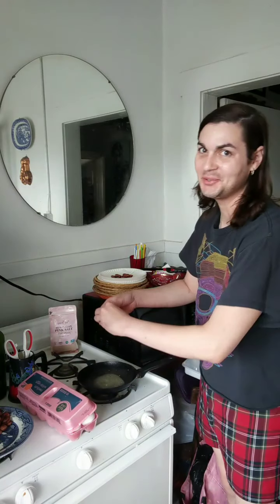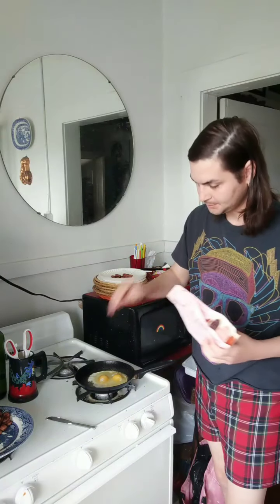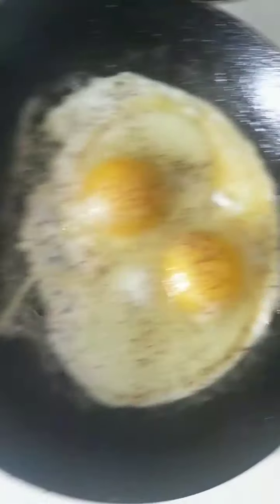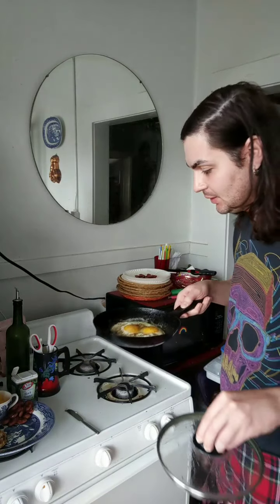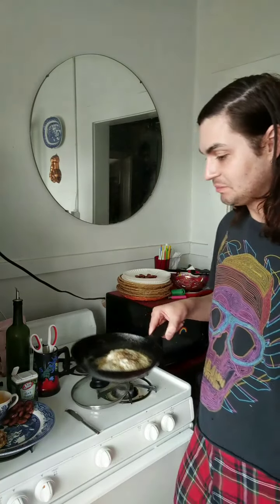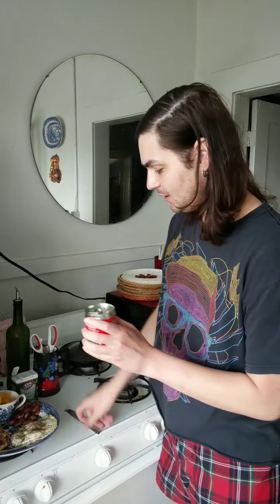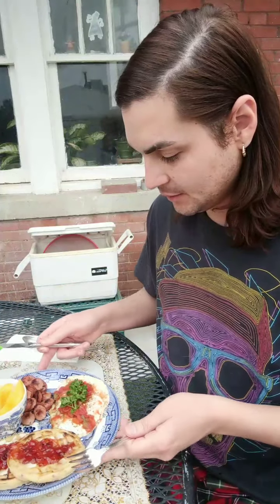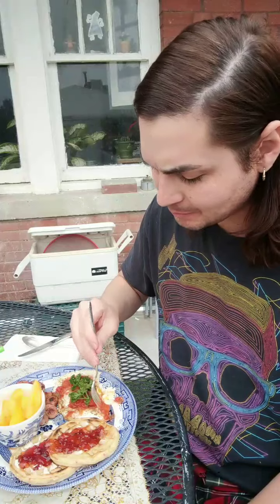Perfect SunnySideEggs or OverMediumEggs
It may be common knowledge to many how to cook sunny side eggs but for me this was a new thing I learned with all the spare time I have now LOL